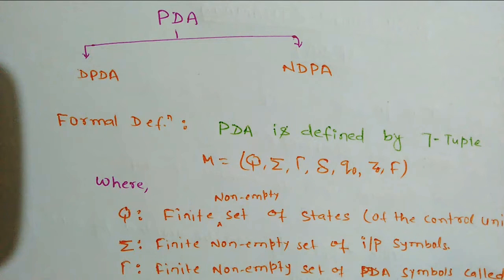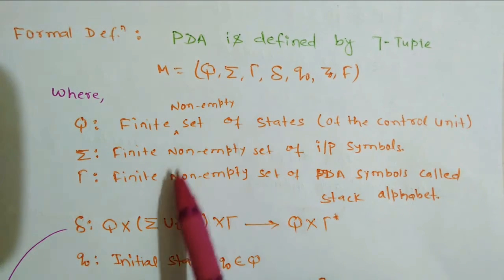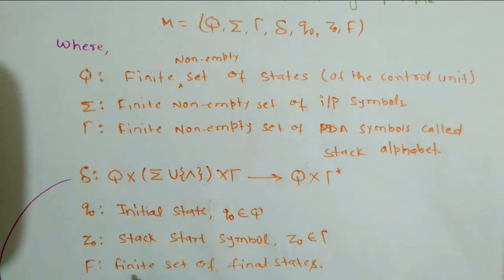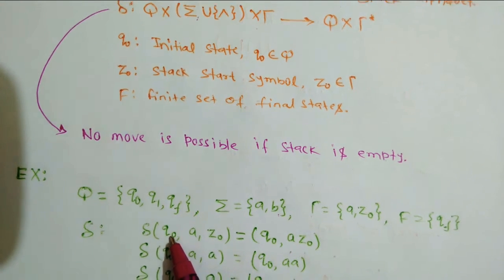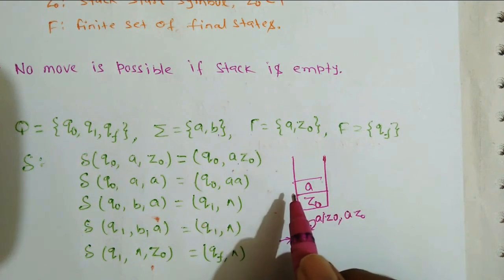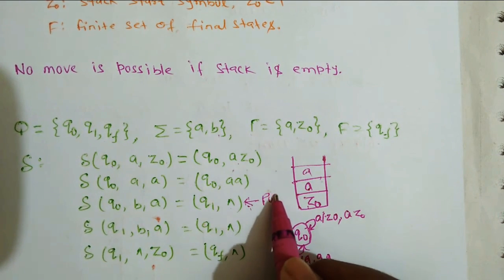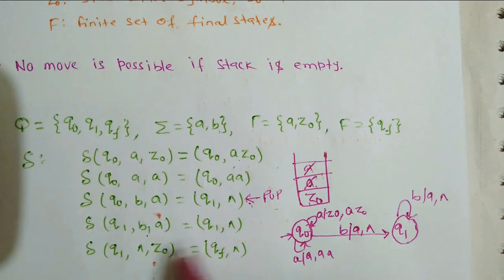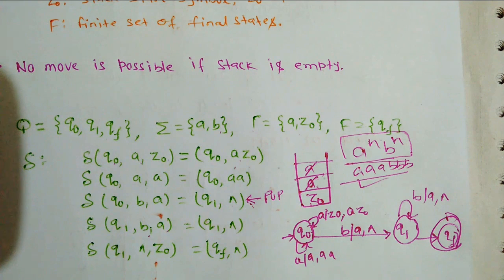PDA Explained by 7 Tuple | Deterministic PDA and NOndeterministic PDA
This video lecture gives the basic understanding of 7 tuples for PUSH DOWN AUTOMATA.